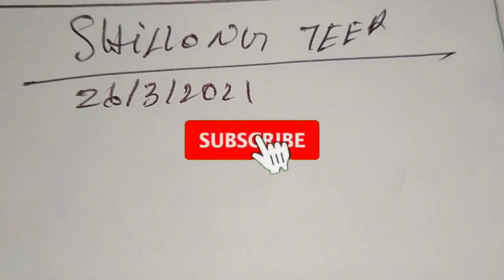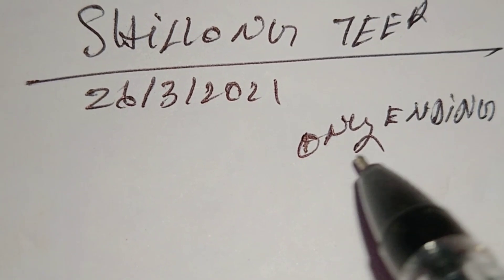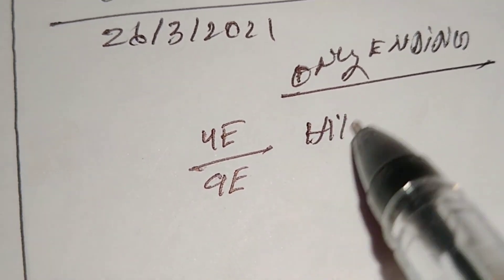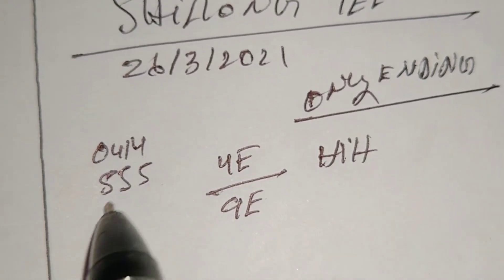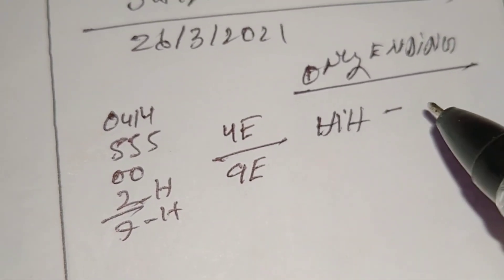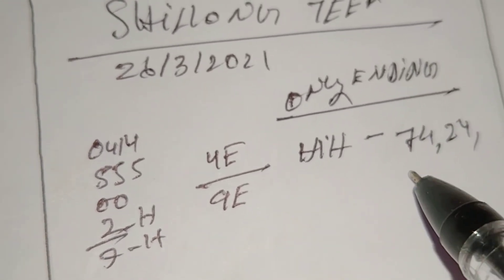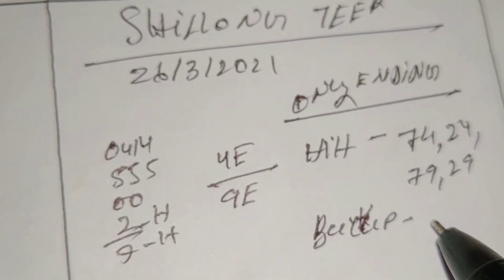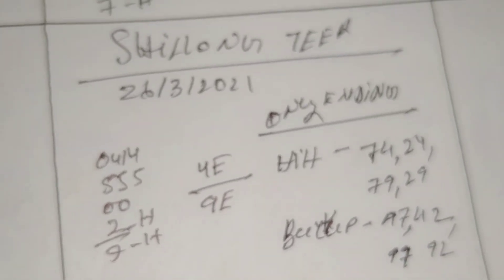26/3/2021 shillong Teer only Ending hitt gutti 💯%